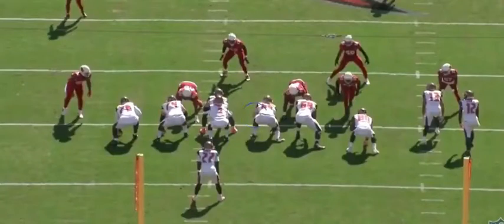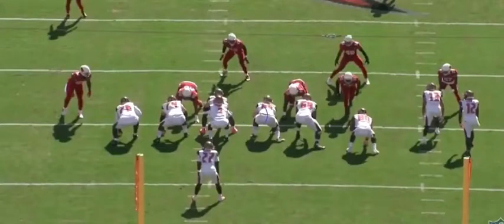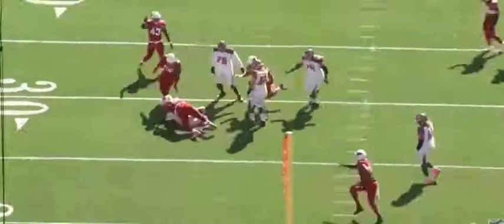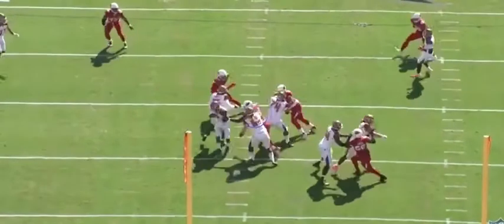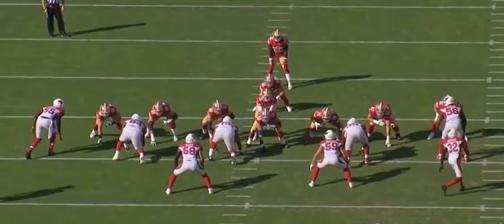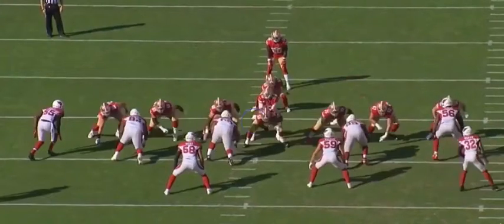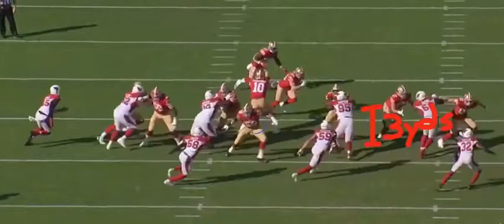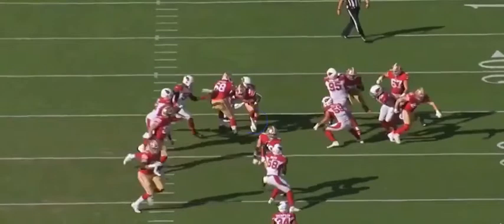Rodney Gunter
The Face of The Brawl Network, Marc Lillibridge breaks down Jacksonville Jaguars Rodney Gunter